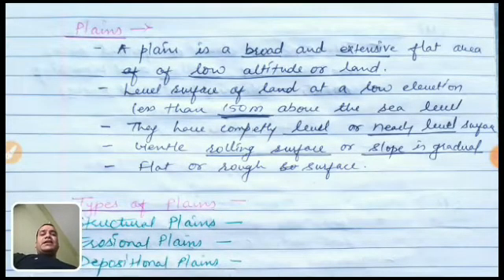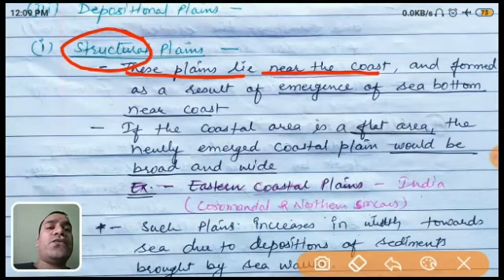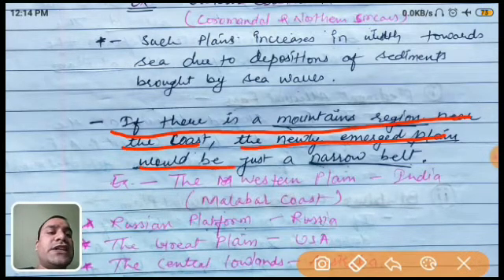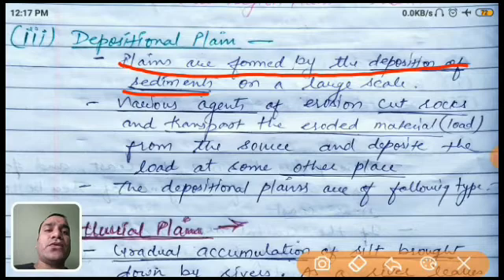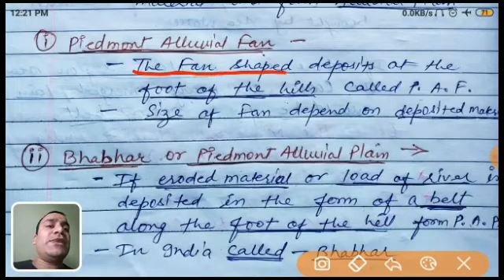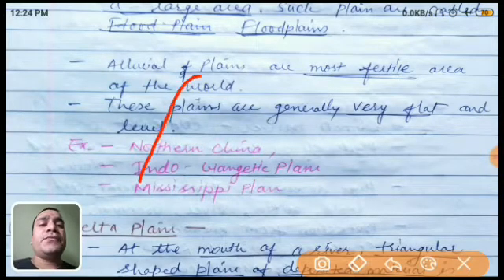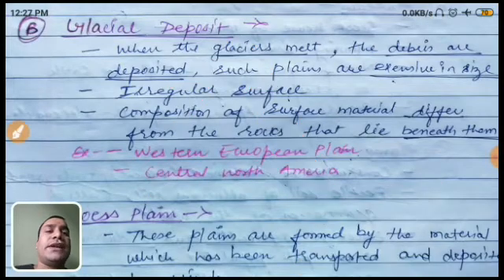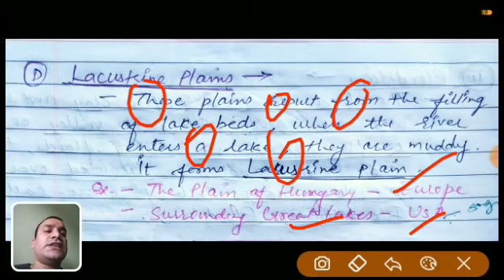Class 9 : Geography - Chapter 5 Part 6 (Fifth Week)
Manish Jadhav